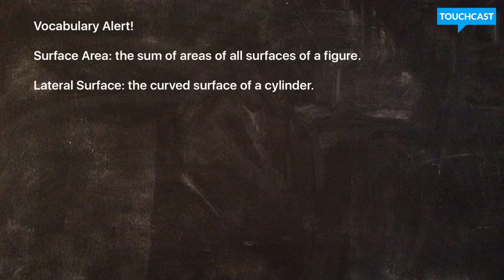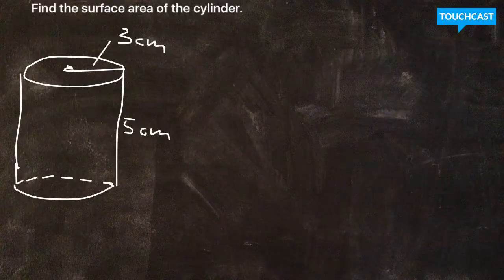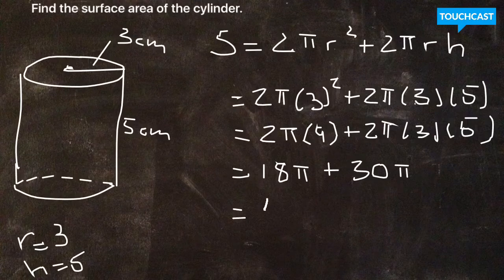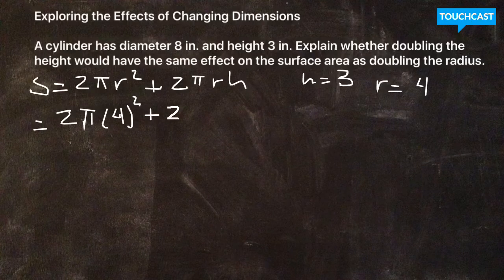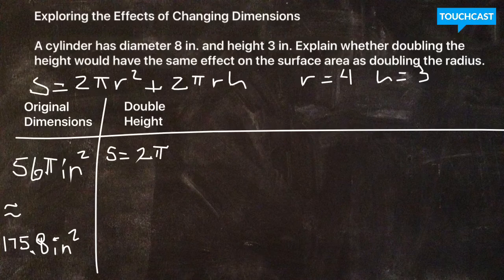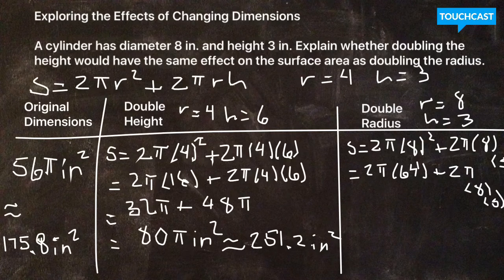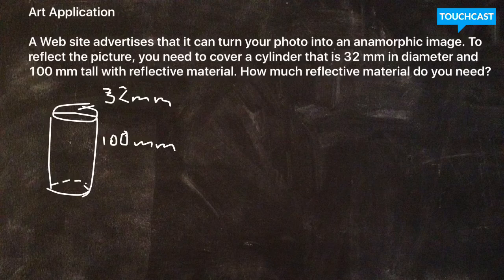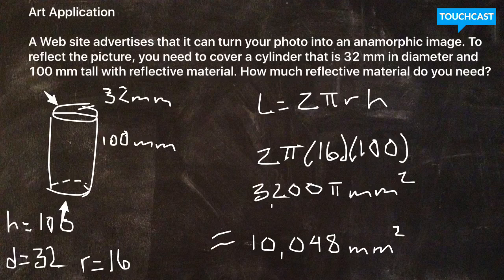Surface Area of Cylinders